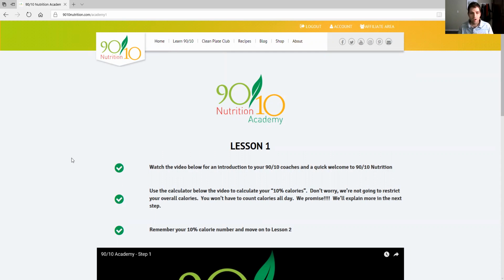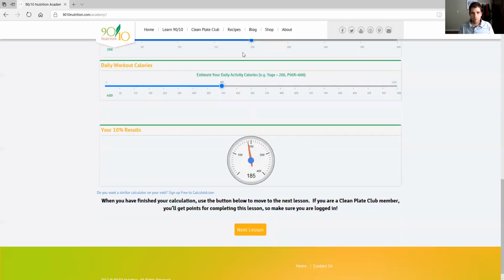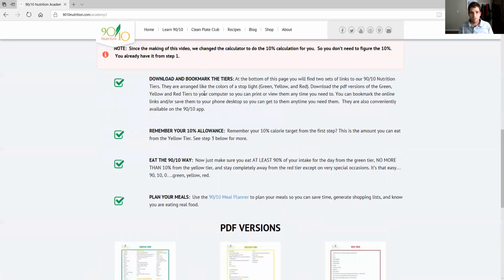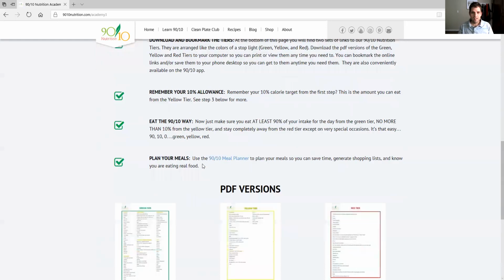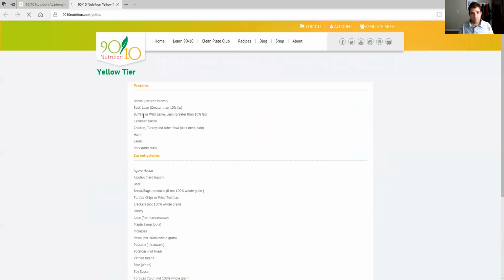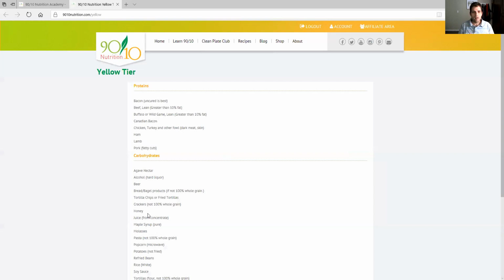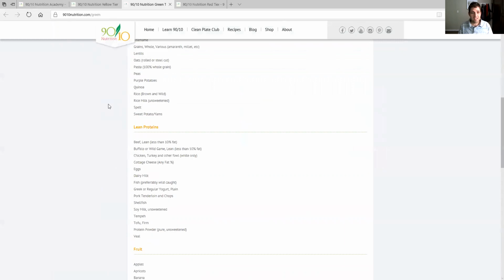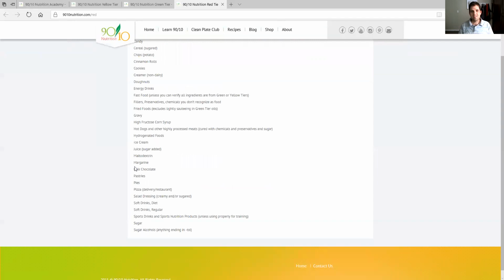Day 2 - 3 Week Challenge - The 90/10 System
I go over the 90/10 system and how it works in this video